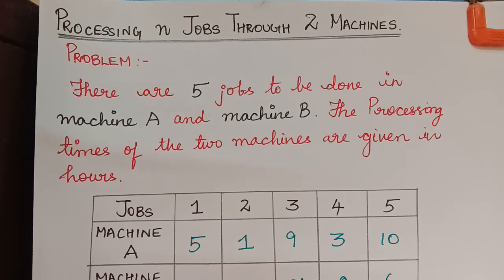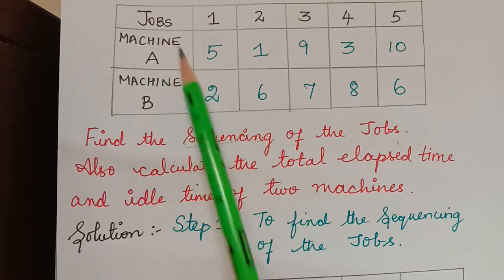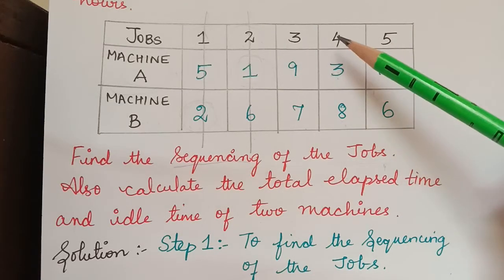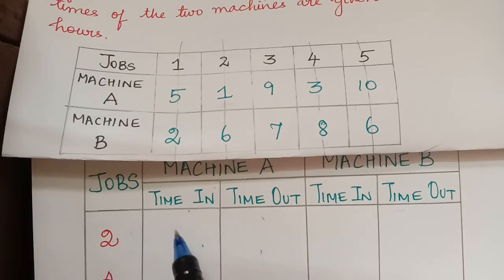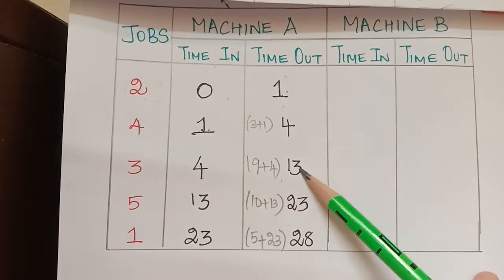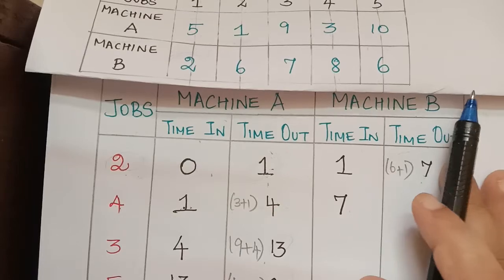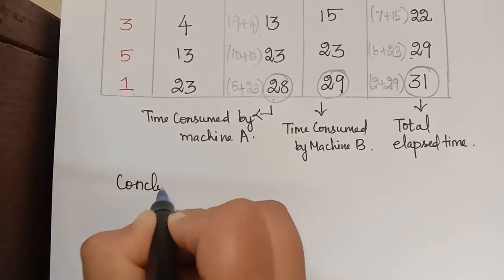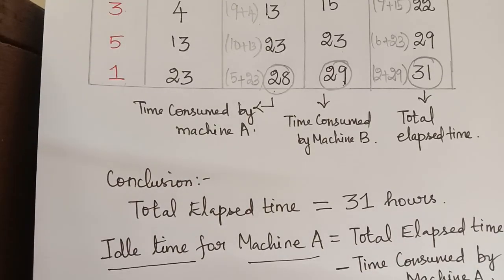job sequencing problem||processing n jobs through 2 machines